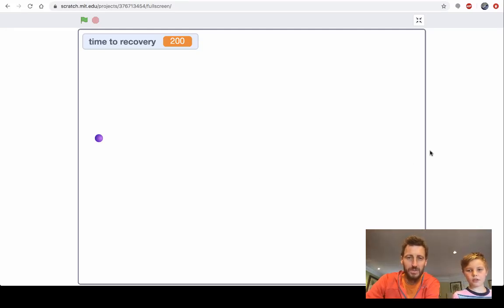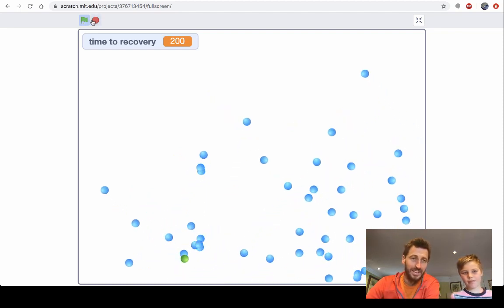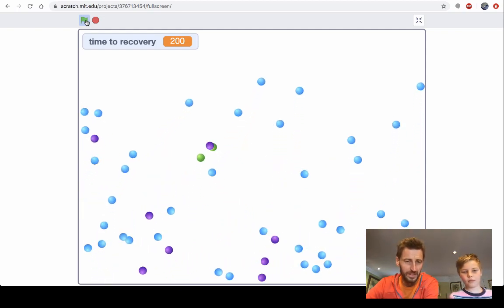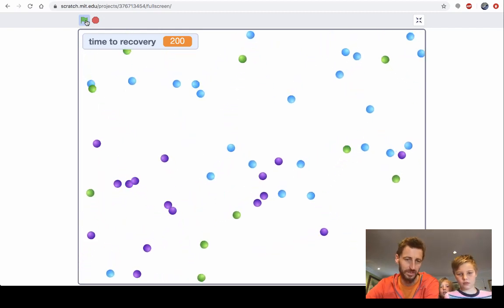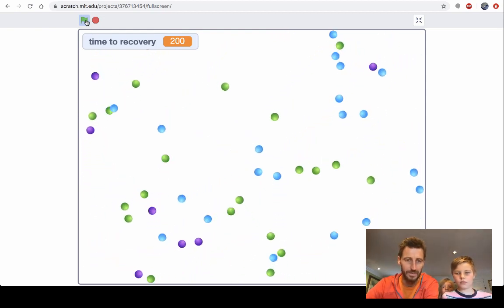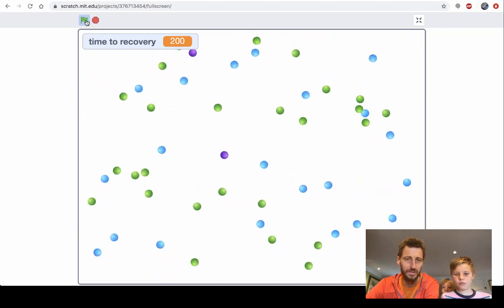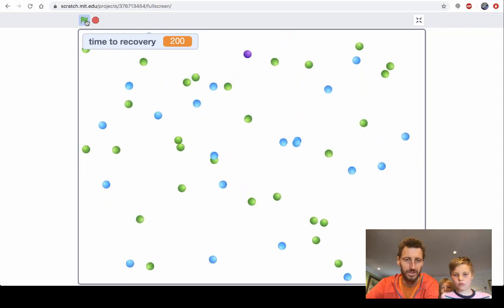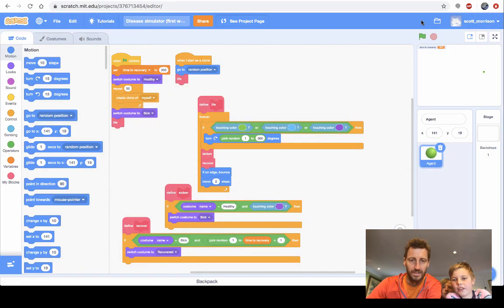Scratch disease simulator